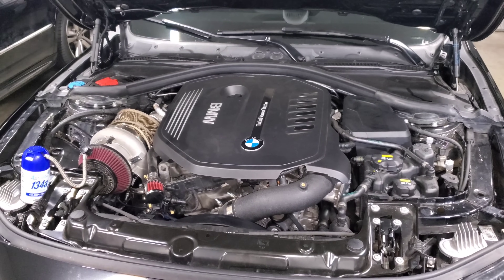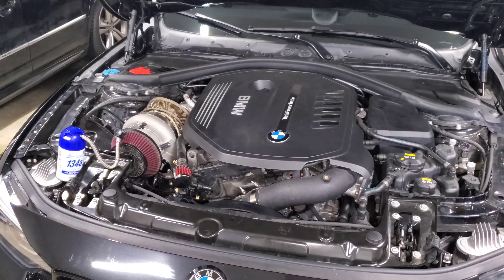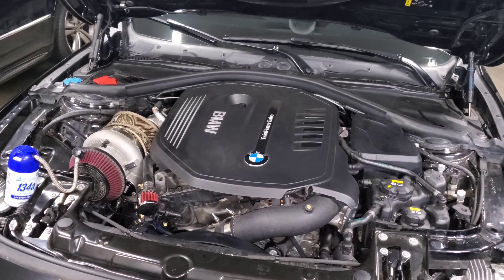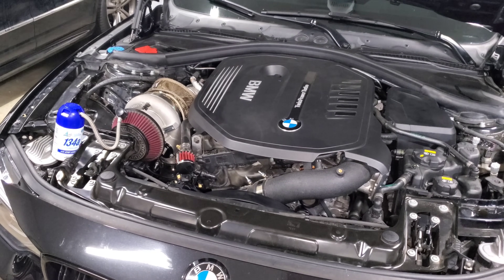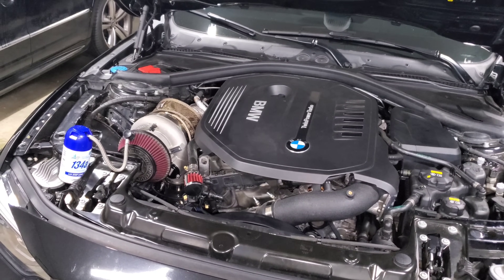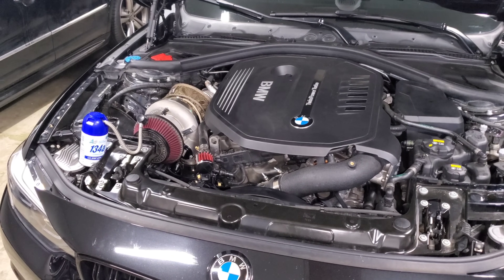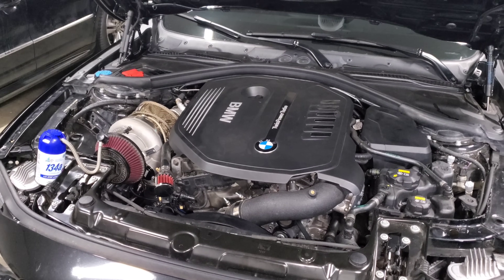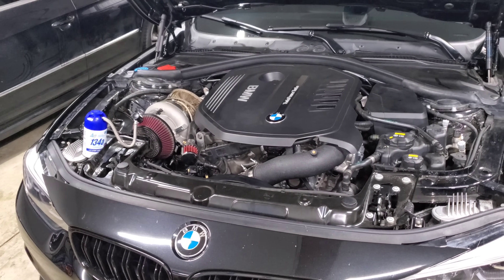How much power can the stock B58 Engine handle?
Discuss how much HP the B58 can handle and what weak points you should pay attention to